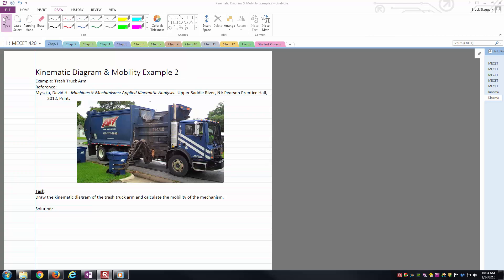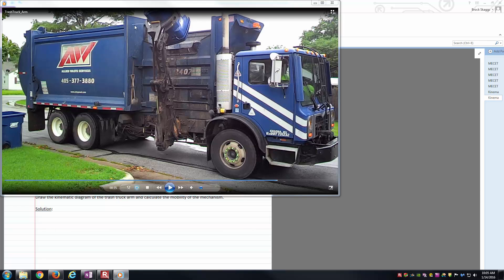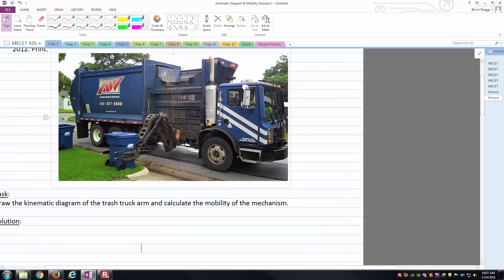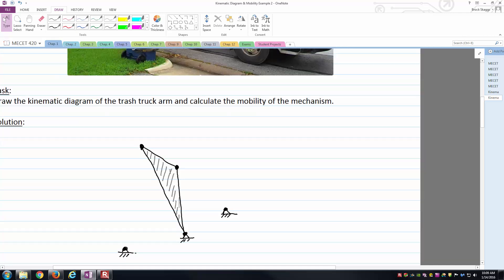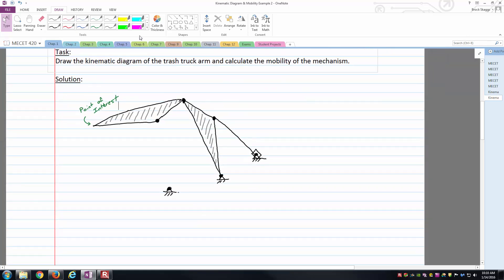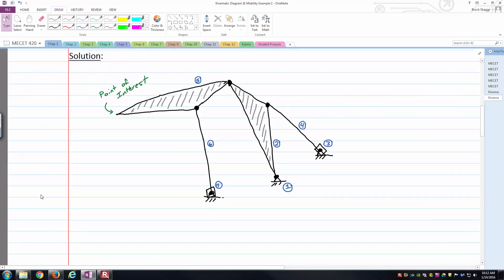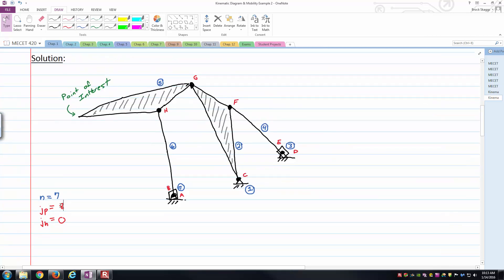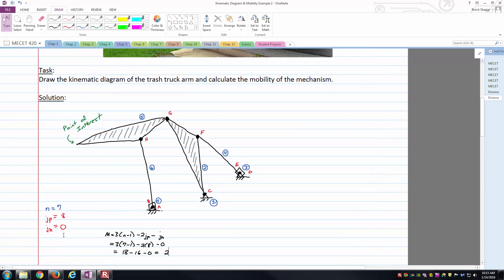Kinematic Diagram & Mobility Example 2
This video shall be an example of drawing a kinematic diagram of a common mechanism and then calculating its mobility.